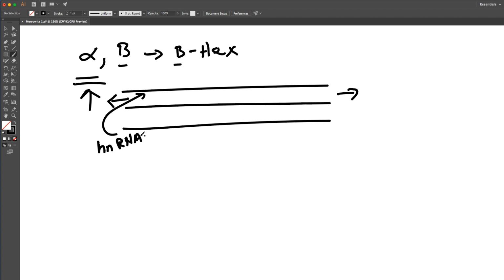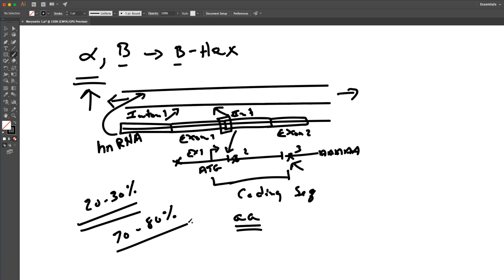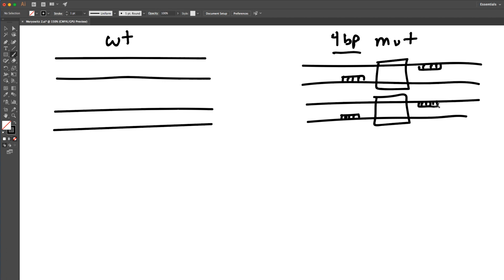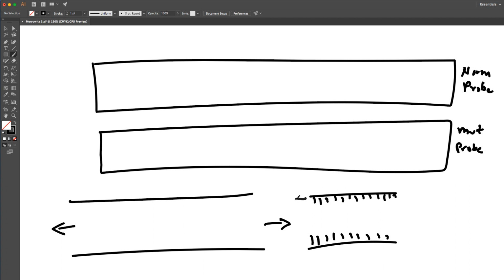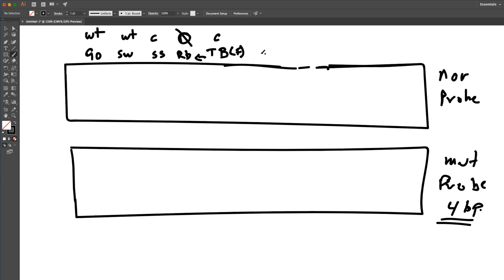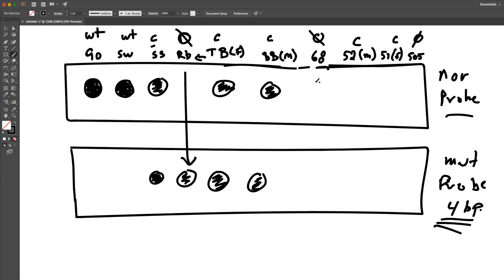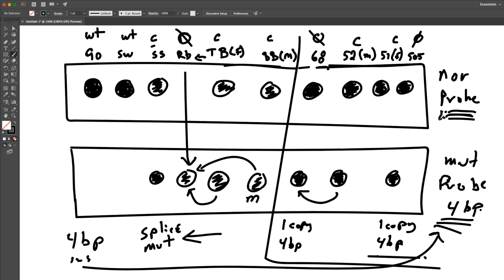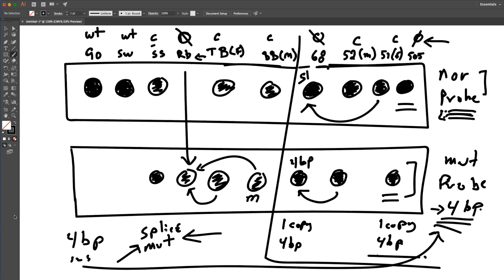Exam 3 Lecture 6 Merowitz